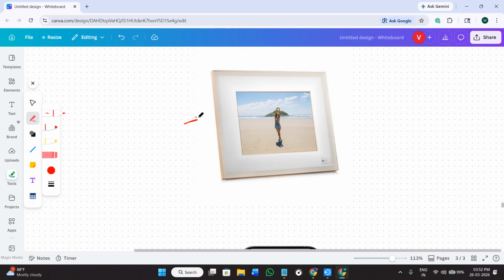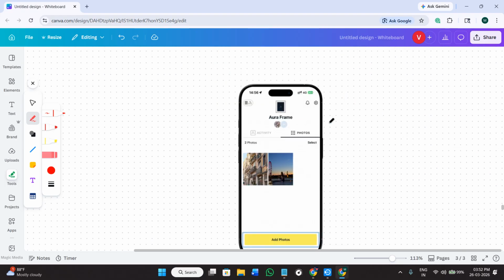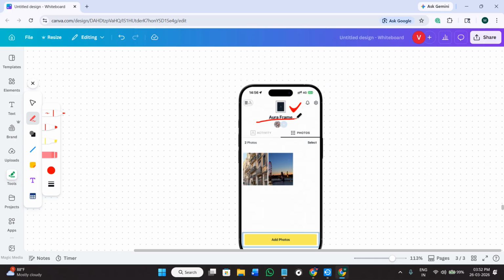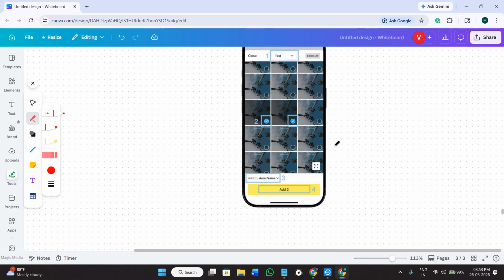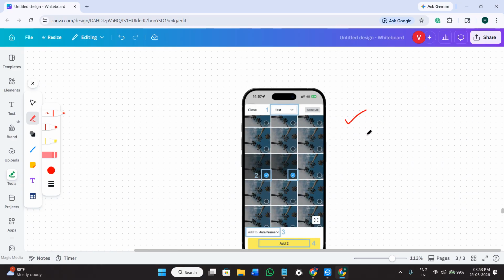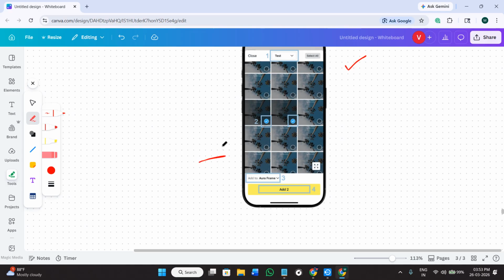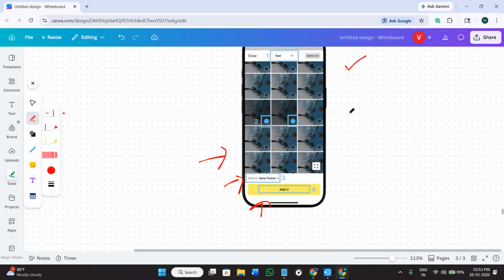How to Add Photos to Aura Frame 2026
Welcome to the Fixed Formulas YouTube channel! In this tutorial video, I will show you How to Add Photos to Aura Frame 2026